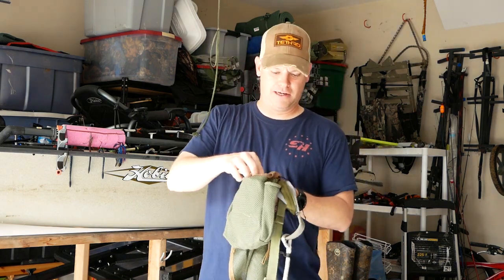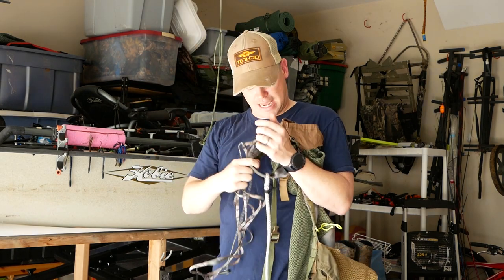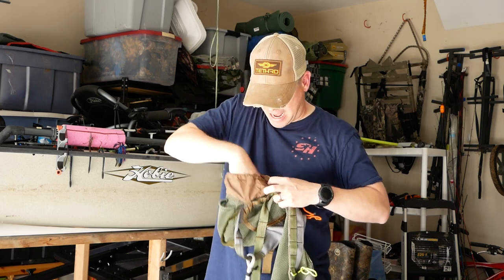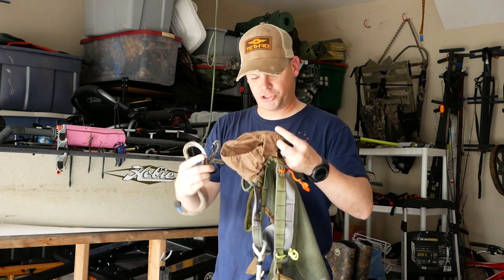How to save A BUNCH of weight in your mobile hunting public land hunting setup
Want to learn more about saddle hunting? look no further than

AND FINALLY!

Whether you are a public or private land hunter, we all want a lighter pack. If you are mobile hunter, a hang-n-hunt hunter, a run-n-gun hunter, or a hang-n-bang hunter, you CAN LIGHTEN YOUR PACK! Here's how I do it.